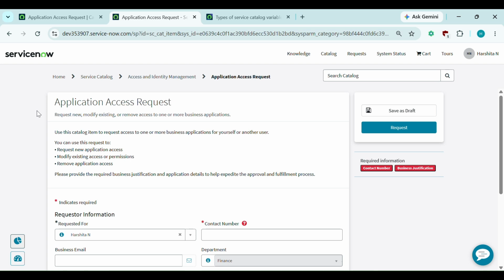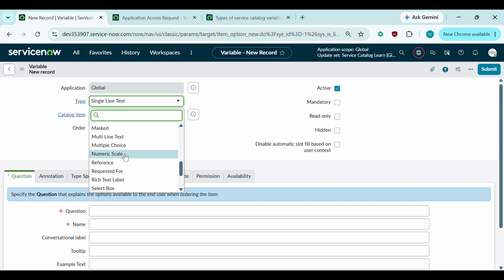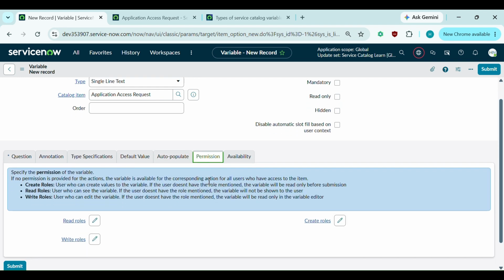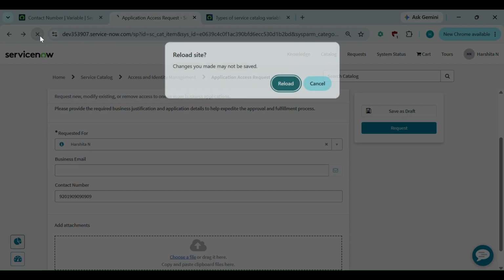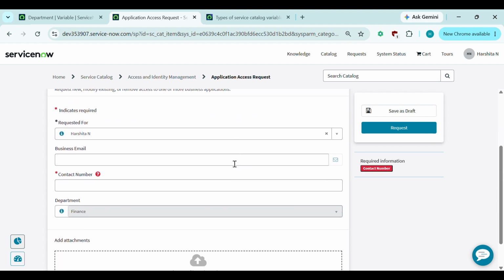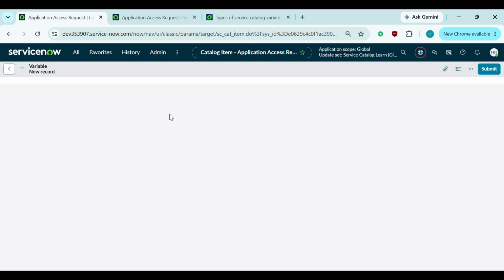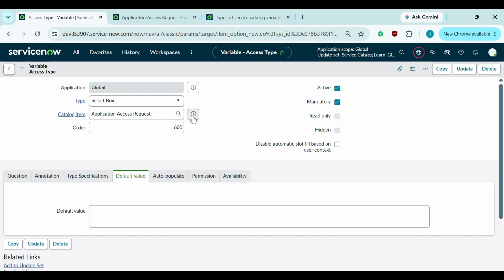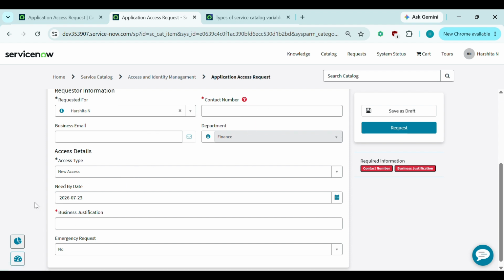ServiceNow Service Catalog | Catalog Variables, Regex, and Default Values | Lecture 3 | CSA | CAD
In this video, we continue our ServiceNow Service Catalog journey by exploring one of the most essential components of Catalog Items: Variables! Learn how to collect input from users effectively as we build out real-world variables for our use case step by step. We cover everything from setting up basic text and date fields to configuring advanced options like regex validation, auto-populating reference fields using JavaScript, and using containers for a clean multi-column layout.

📋 What You'll Learn in This Video:
✅ Overview of key ServiceNow Variable Types and when to use them
✅ Designing clean form layouts using Containers and Splits
✅ Configuring Out-of-the-Box (OOB) variables and reference fields
✅ Applying Data Validation using regular expressions (Regex)
✅ Setting dynamic Default Values with JavaScript
✅ Best practices for field mandatory settings and user experience

Whether you're a ServiceNow beginner, an aspiring developer/admin, or preparing for your CSA or CAD certifications, this hands-on tutorial will give you practical experience in configuring Catalog Item forms like a pro!